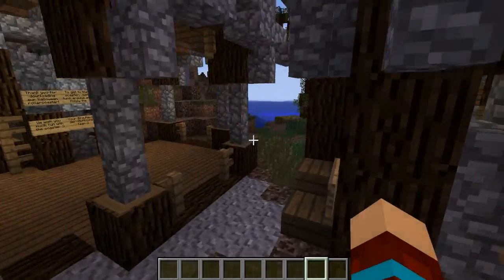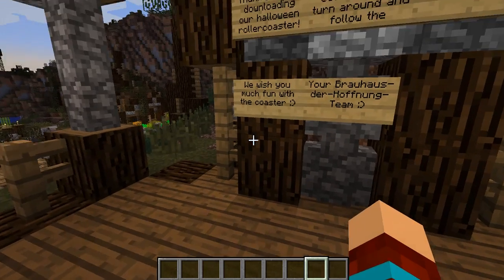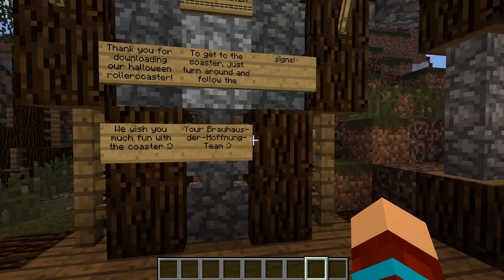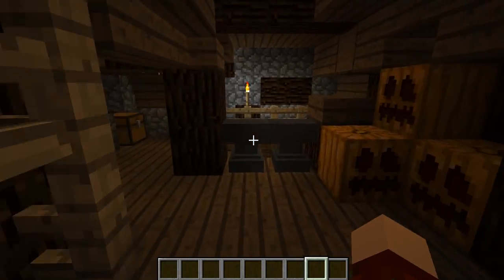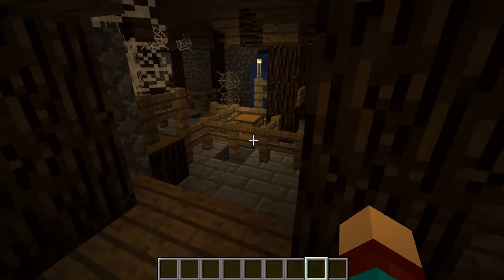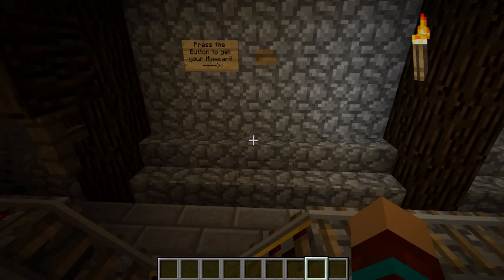Roller Coster Review Haloween Coster Episode 3 Season 1 Minecraft